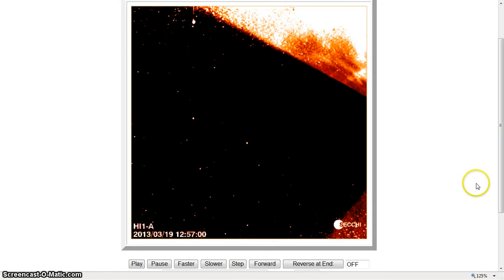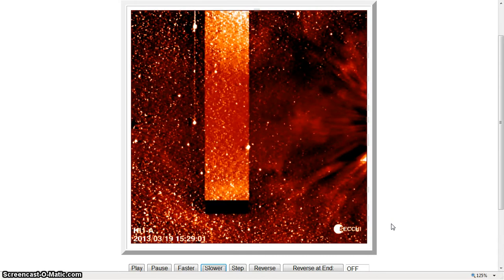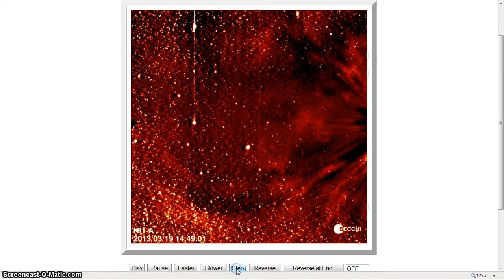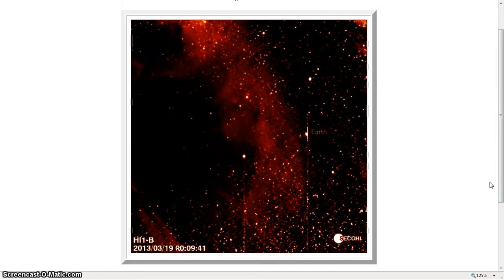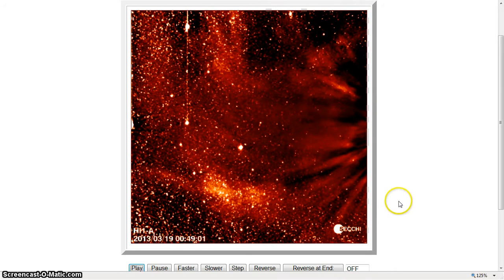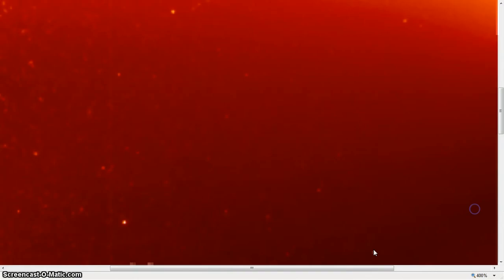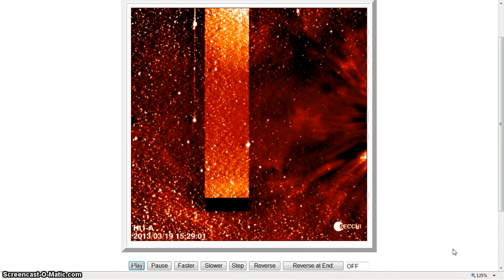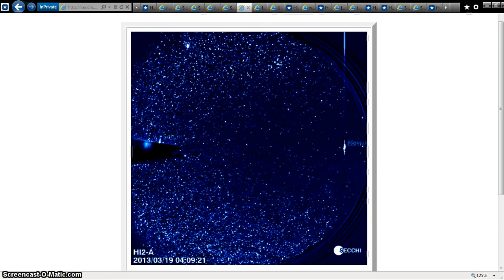HOTTIE HA HA HA FACT YA BEANOBLACK